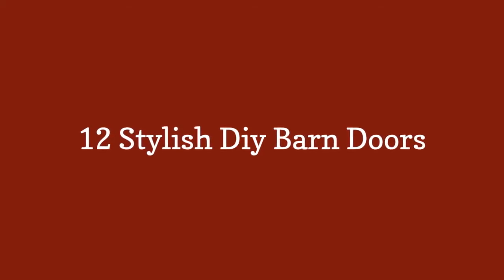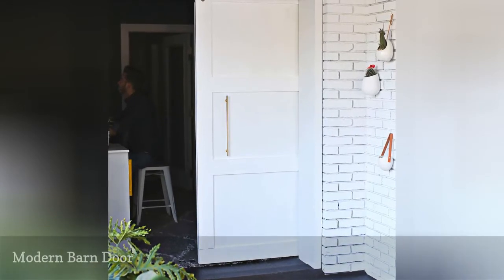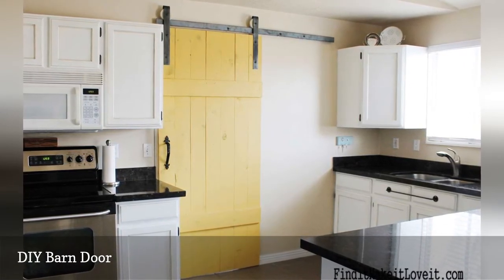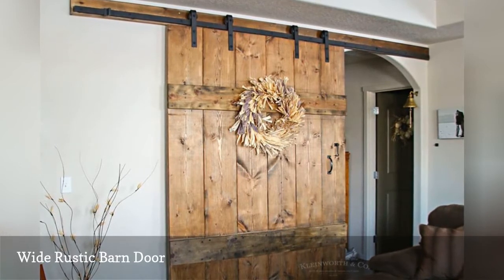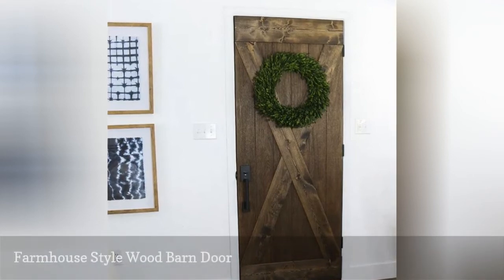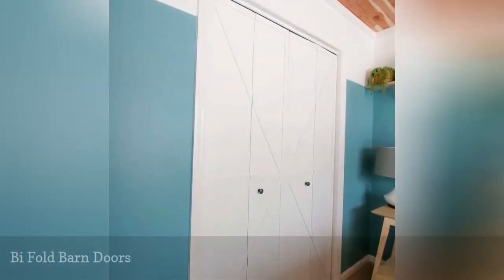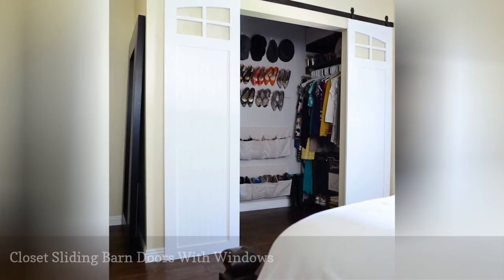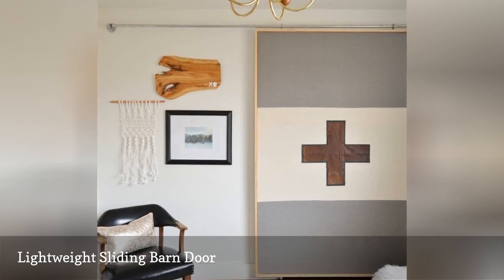12 Stylish Diy Barn Doors 🛋️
Learn how to build a DIY barn door for any area in your house. It's an affordable project that's going to add a lot of character to your home.
0:00 - Intro
0:00:12 -  How to Build a Barn Door
0:00:21 -  Modern Barn Door
0:00:30 -  DIY Barn Door
0:00:39 -  DIY Simple Sliding Barn Doors
0:00:48 -  Wide Rustic Barn Door
0:00:57 -  Double Pantry Barn Door
0:01:06 -  Farmhouse Style Wood Barn Door
0:01:15 -  Colorblocked Barn Door
0:01:24 -  Bi-Fold Barn Doors
0:01:33 -  Dutch Barn Door
0:01:42 -  Closet Sliding Barn Doors With Windows
0:01:51 -  Lightweight Sliding Barn Door